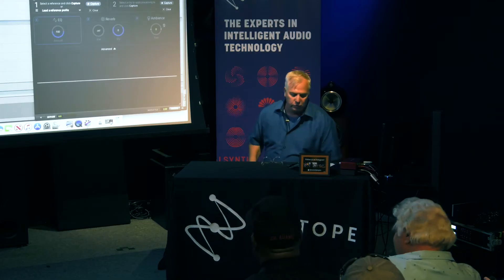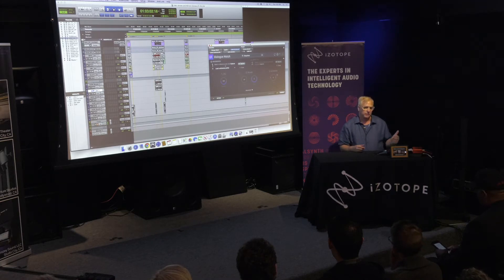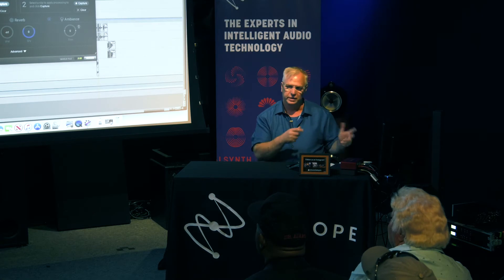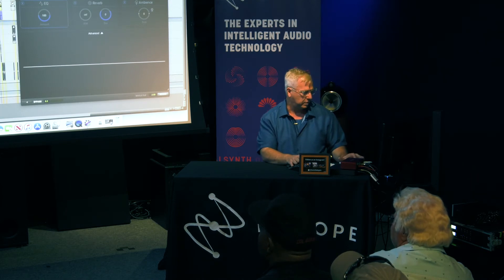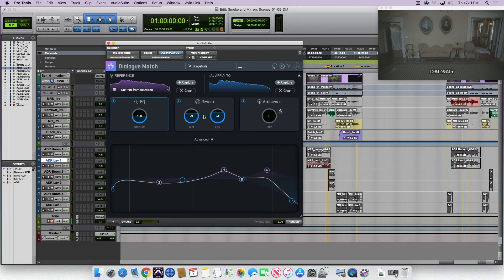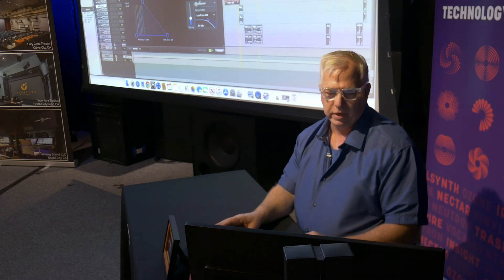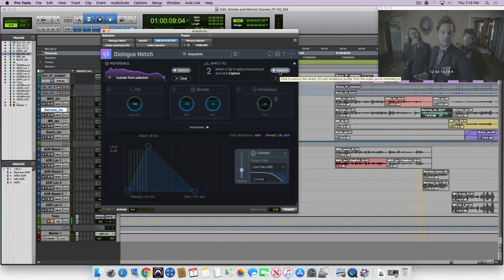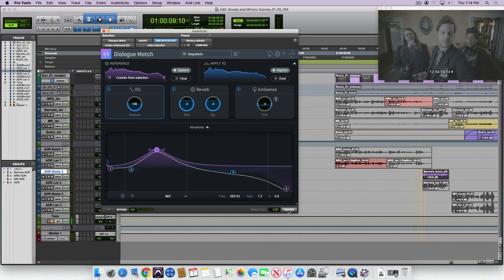Doug Mountain Explores iZotope Dialogue Match | Westlake proSESSIONS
Find out how the iZotope Dialogue Match plug-in works in this Westlake proSESSIONS video featuring Doug Mountain. For the past 40 years, Doug’s been providing post-production services from editing through sound mixing for Hollywood blockbusters and TV shows. He’s also a fan of iZotope RX Post Production Suite, which includes Dialogue Match.

In this video, Doug demonstrates how to use the Dialogue Match plug-in for Pro Tools. He shares his experience on the challenges of matching dialogue that’s been captured from multiple sources like boom and lavalier microphones. Traditional methods to blend dialogue and preserve ambience require a significant amount of time to match the audio and still sound natural.

This is where iZotope’s Dialogue Match plug-in is a game-changer for mixing dialogue. As Doug details in the video, Dialogue Match captures the Ambience, Tonality (EQ), and Reverb from one dialogue source and instantly applies it to a different source. For instance, you can capture the ambient sound from the boom, and then apply it to the lav mics for a natural effect. Then simple clicks and drags can fine-tune the Ambiance, Tonality (EQ) and Reverb settings to create a perfect match in seconds.

But Dialogue Match is only one of many outstanding pro audio plug-ins by iZotope. To experience the entire iZotope RX Post Production Suite in person, simply contact one of our specialists from Westlake Pro. We’ll arrange for your private iZotope software demonstration and answer all your questions about Dialogue Match and the full iZotope suite of plug-ins.